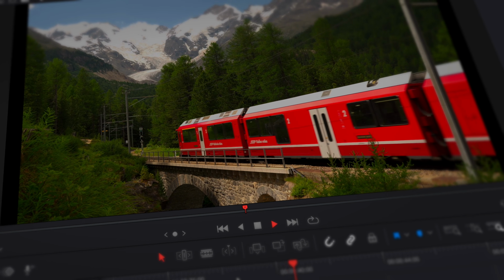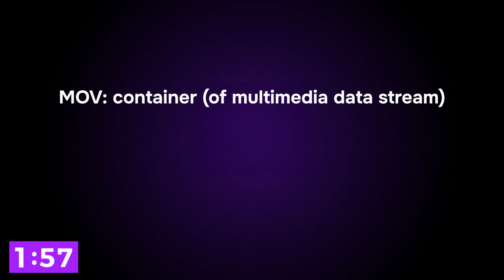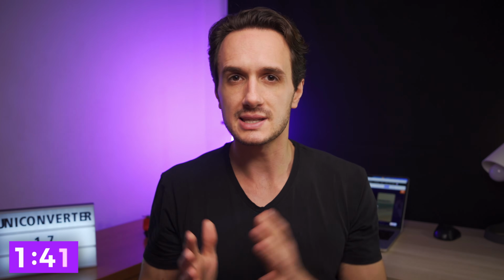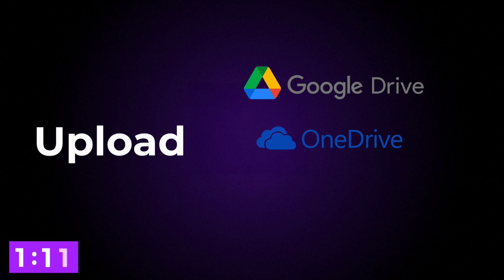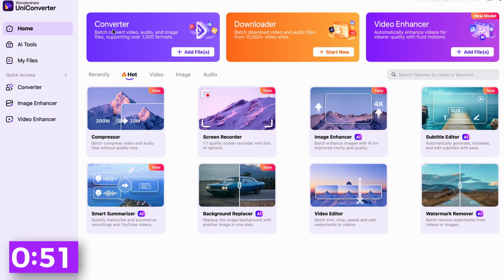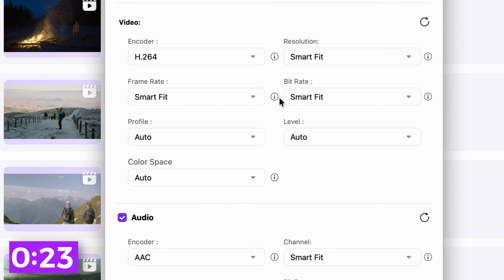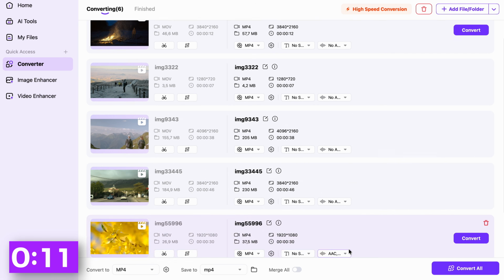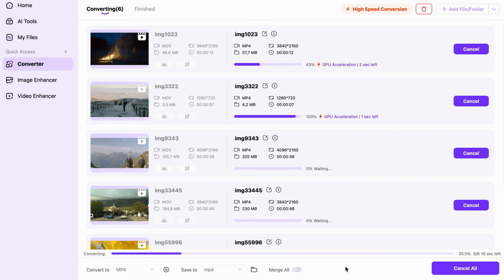How to Convert iPhone MOV (HEVC/H.265) to MP4 H.264 to Fix Premiere/DaVinci Lag (Batch in 2 Minutes)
How to convert iPhone MOV HEVC (H.265) to MP4 H.264 to fix Premiere Pro / DaVinci Resolve lag and timeline stutter. Batch convert unlimited clips in under 2 minutes using Wondershare UniConverter.

If your iPhone footage stutters in playback, it’s usually the codec—not the MOV container. HEVC (H.265) is heavier to decode, while MP4 H.264 is the safest choice for smoother editing and more predictable exports (and social uploads).

⌚ Timestamps
0:00 Why iPhone MOV lags: HEVC (H.265) vs H.264
0:25 Open UniConverter → Converter tool
0:45 Transfer iPhone videos to PC (2 easy methods)
1:10 Set format: MP4 + confirm codec H.264
1:55 Output folder → Convert All → smoother editing